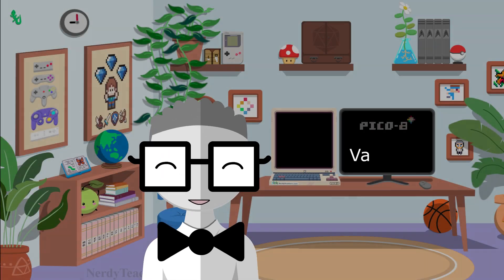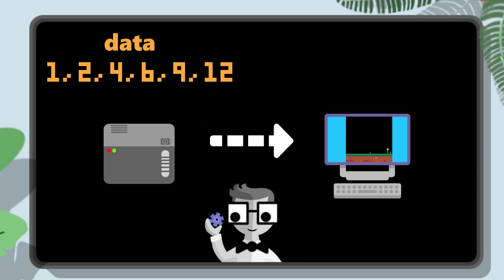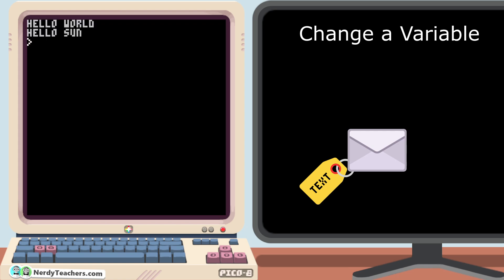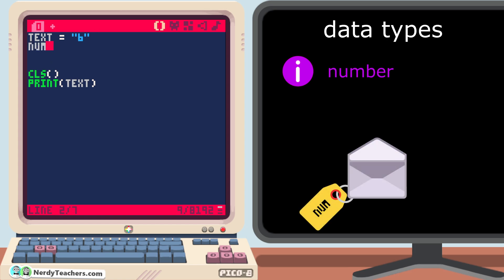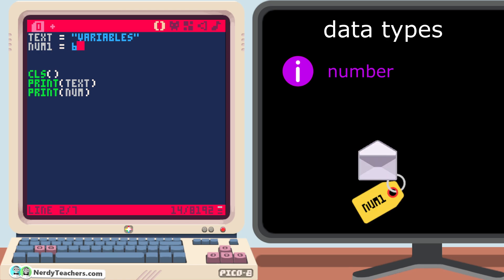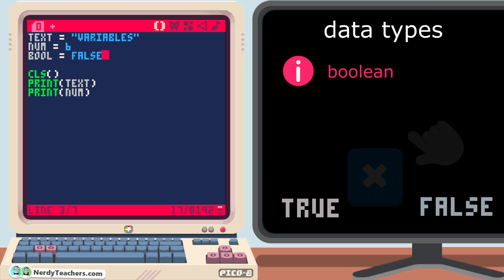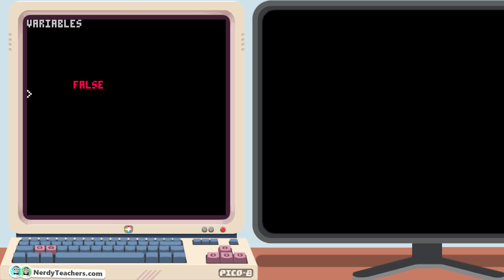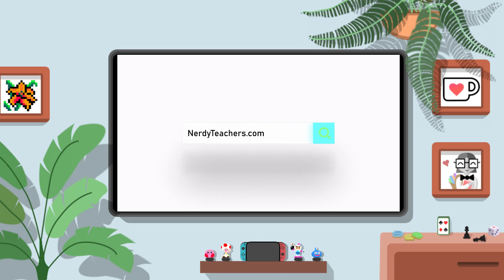7 - Variables and Data Types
Free PICO-8 Course Lesson and Tutorial introducing variables, and the 3 basic data types: strings, numbers, and booleans.

0:00 - Introduction
0:12 - Define Variable
1:18 - Information vs Data
2:56 - Creating a Variable
4:30 - Changing a Variable
5:13 - Data Types
5:17 - Strings
6:52 - Numbers
9:11 - Math with Variables
11:10 -  Booleans
13:20 - Other Data Types
13:33 - Using Variables
15:09 - Explore Variables
15:46 - Side Quests
16:04 - Thanks!